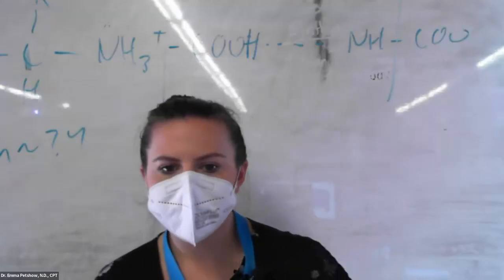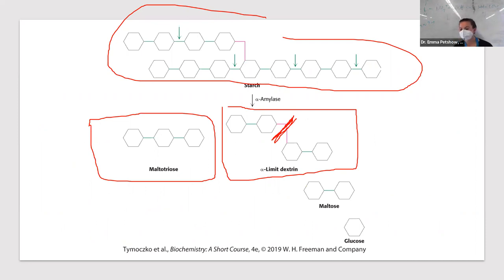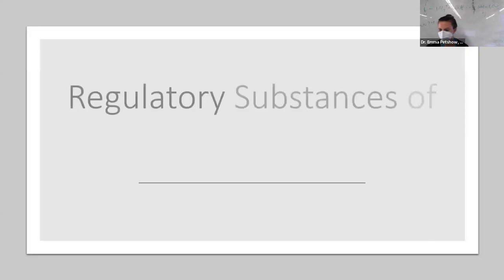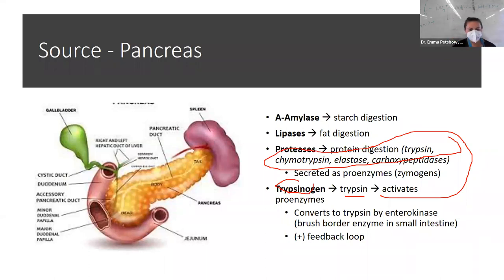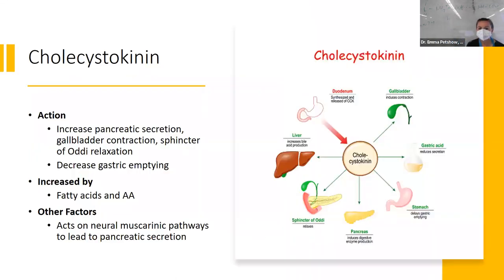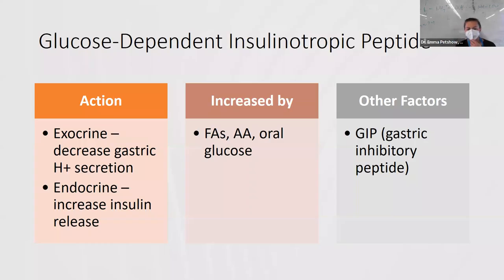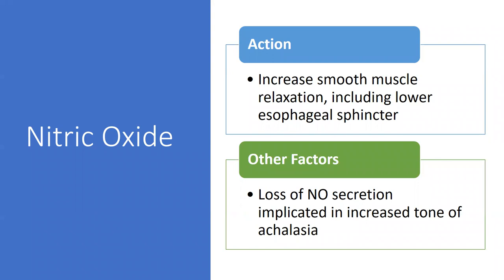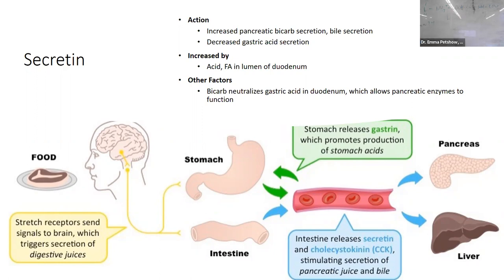Digestion and Regulatory Molecules